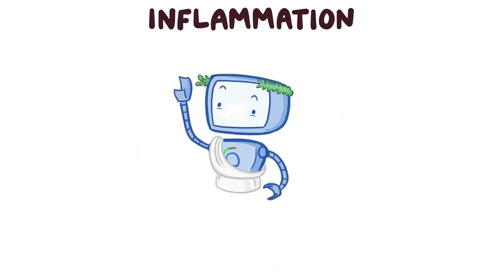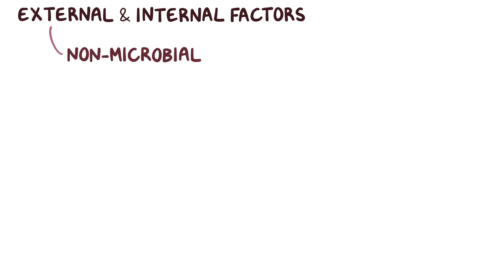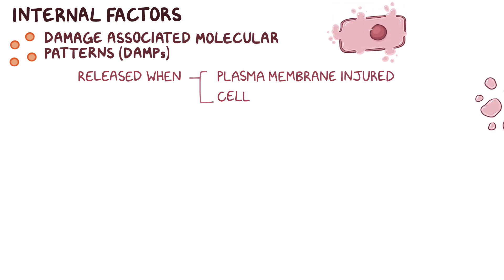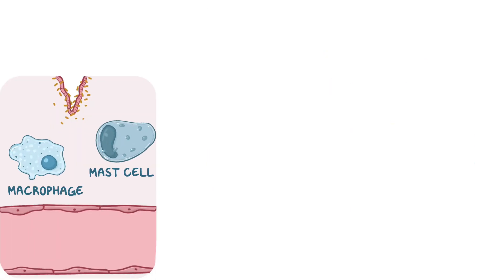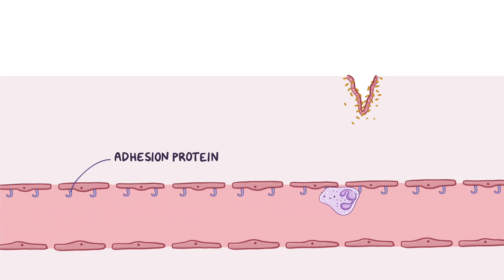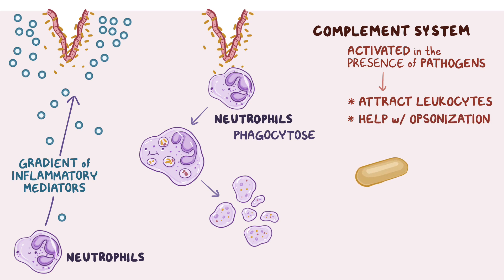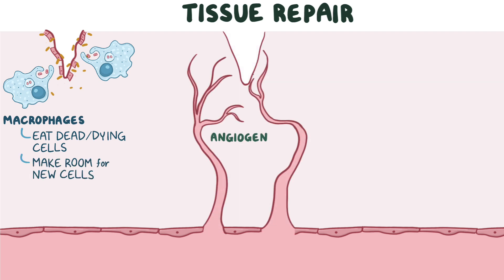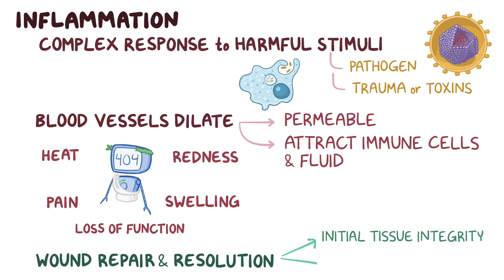Inflammation - causes, symptoms, diagnosis, treatment, pathology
What is inflammation? Inflammation is a complex response to harmful stimuli which could be from a pathogen, but also could be from trauma or toxins. The response involves blood vessels dilating and becoming more permeable, and attracting more immune cells and fluid into local tissue.